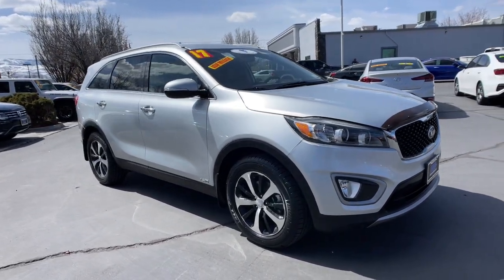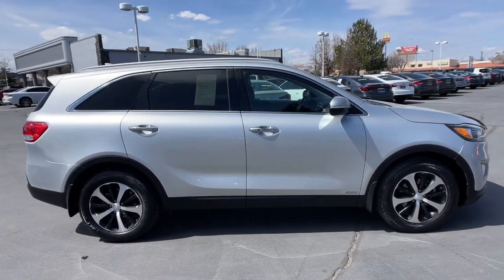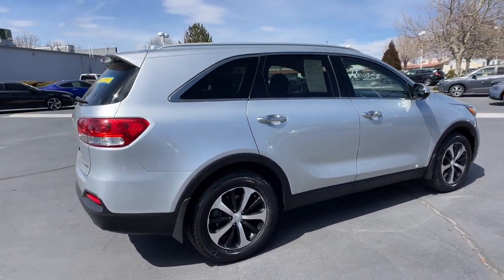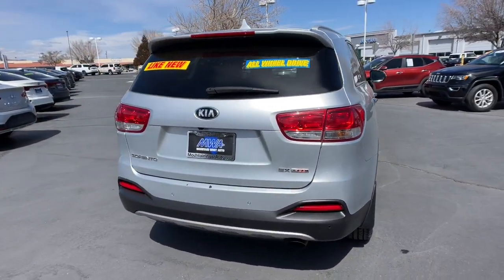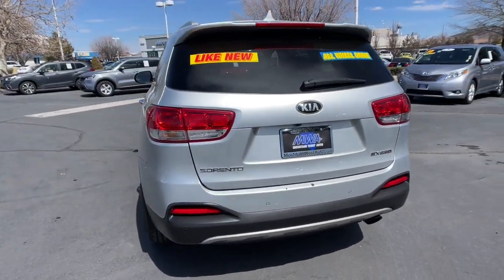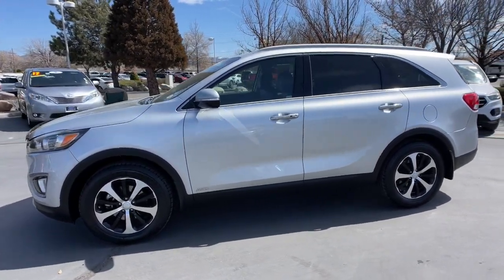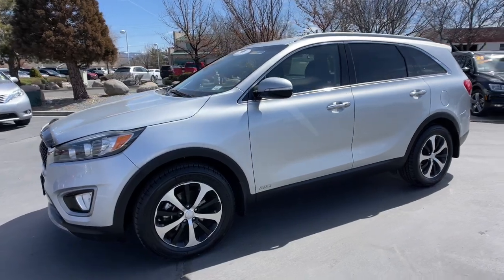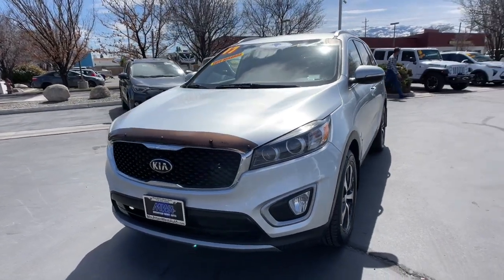2017 Kia Sorento Reno, Carson City, Northern Nevada, Sacramento, Elko, NV 64519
Sparkling Silver Used 2017 Kia Sorento EX available in Reno, Nevada at Mountain West Auto Group. Servicing the Carson City, Northern Nevada, Sacramento, Elko, NV area.

bEquipment/bbrThe rear parking assist technology on the Kia Sorento will put you at ease when reversing.  The system alerts you as you get closer to an obstruction. See whats behind you with the back up camera on the Kia Sorento. Bluetooth technology is built into this Kia Sorento keeping your hands on the steering wheel and your focus on the road. Youll never again be lost in a crowded city or a country region with the navigation system on this 2017 Kia Sorento .  The Kia Sorento has a L4 2.0L high output engine. Maintaining a stable interior temperature in it is easy with the climate control system. This model is equipped with all wheel drive. This small suv shines with an exquisite metallic silver exterior finish. The vehicle has an automatic transmission. Easily set your speed in the Kia Sorento with a state of the art cruise control system.  Increase or decrease velocity with the touch of a button.brbrbPackages/bbrCarpet Floor Mats (5 Seat). Equipment listed is based on original vehicle build. Please confirm the accuracy of the included equipment by calling the dealer prior to purchase.brbrbAdditional Information/bbrVehicle pricing includes all offers and incentives. All advertised prices exclude government fees taxes applicable finance charges dealer document preparation charge of $489 express code and applicable emission testing. These fees must be paid for by the purchaser. All vehicles are subject to prior sale. All information advertised to be true but not guaranteed. Any payment or APR displayed is an estimate only that is based on approved credit. It is not guaranteed that all will qualify for that payment or APR based on a number of individual circumstances. Dealer is not responsible for typographical errors. While great effort is made to ensure the accuracy of the information on this site errors do occur so please verify information with a dealer representative.
Carpet Floor Mats (5 Seat),Apple CarPlay & Android Auto smart device mirroring,Rear mounted camera,Brake assist system,Cruise control with steering wheel mounted controls,Heated driver and front passenger seats,Leather front seat upholstery,Primary monitor touchscreen,Driver seat power reclining, lumbar support, cushion tilt, fore/aft control and height adjustable control,DYNAMAX automatic full-time AWD,2L I-4 gasoline direct injection, DOHC, variable valve control, intercooled turbo, engine with 240HP,Smart Key with hands-free access and push button start,Bluetooth wireless audio streaming,Dedicated smart device app for navigation,Dual-zone front climate control,Immobilizer,Bluetooth handsfree wireless device connectivity,UVO3 external memory control,Supervision digital/analog instrumentation display,Electronic stability control system with anti-roll,Hill start assist,Leather rear seat upholstery,Heated rear wiper park,Manual rear side window sunblinds,Automatic climate control,Rear parking sensors,Leather and metal-look steering wheel,UVO3 emergency SOS system via mobile device,Manual rear child safety door locks,Heated driver and passenger side door mirrors,Driver selectable steering effort,Manual tilting steering wheel,Manual telescopic steering wheel,18 x 7.5-inch front and rear machined w/painted accents aluminum wheels,Metallic paint,P235/60RH18 AS BSW front and rear tires,6 airbags,Auto-locking doors,Driver front impact airbag,Seat mounted side impact driver airbag,Curtain first and second-row overhead airbags,Passenger front impact airbag,Seat mounted side impact front passenger airbag,Airbag occupancy sensor,Exterior temperature display,4 12V power outlets,Cabin air filter,Rear under seat climate control ducts,Rear headliner/pillar climate control ducts,Rear console climate control ducts,Selectable mode transmission